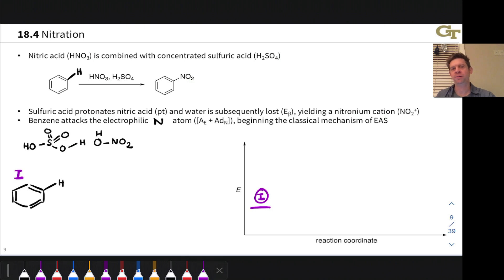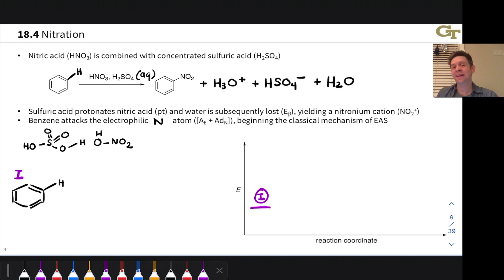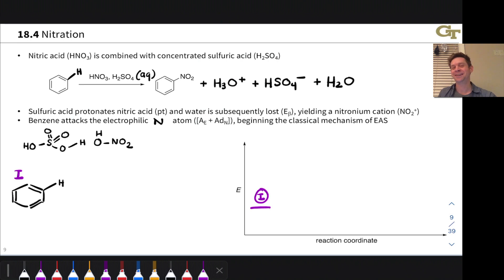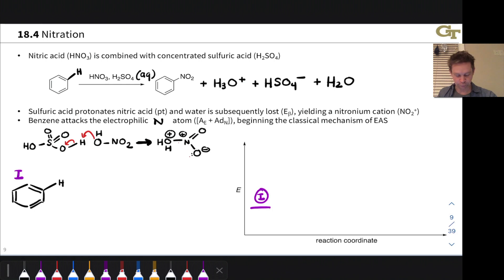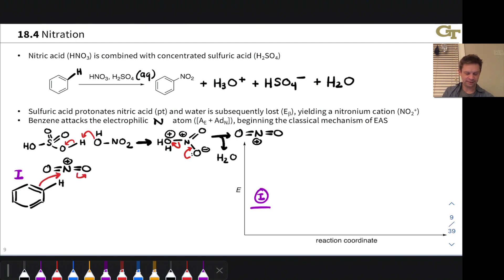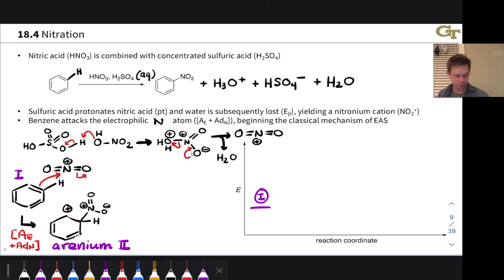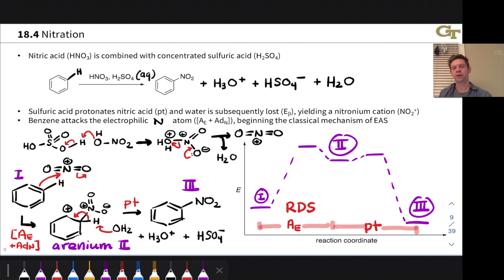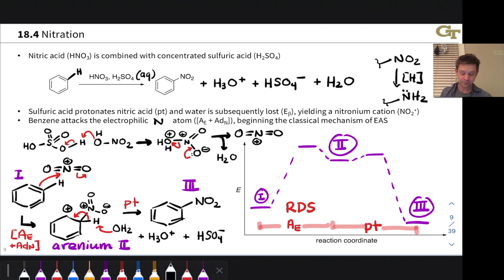Nitration of Aromatic Compounds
00:00 Reagents, Products, and Byproducts
00:50 Generation of the Active Electrophile
02:21 The Standard EAS Mechanism in Nitrations
04:08 Reduction of Nitrobenzenes to Anilines